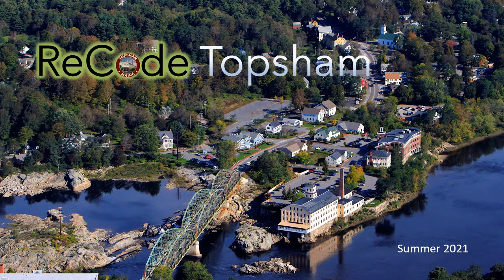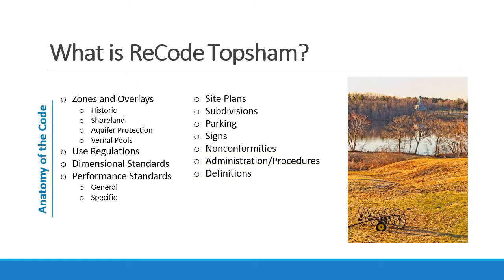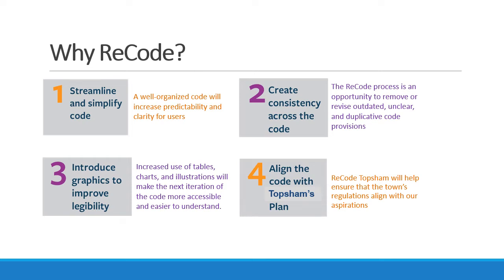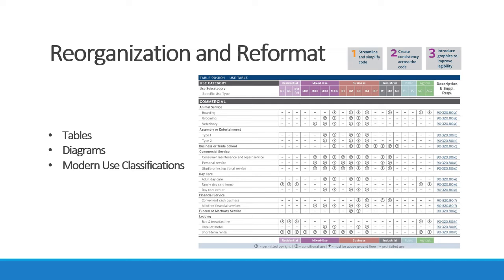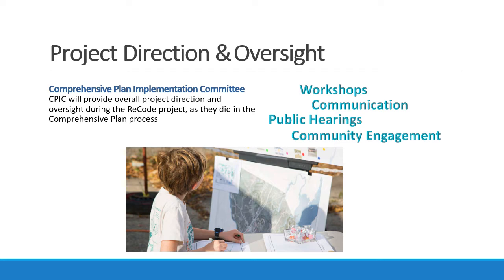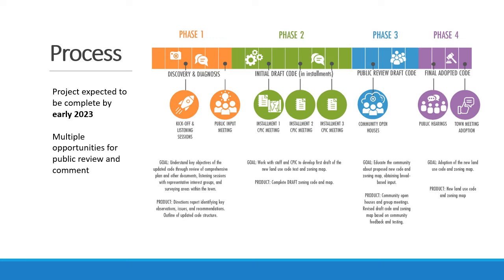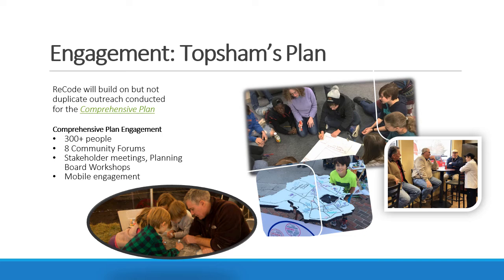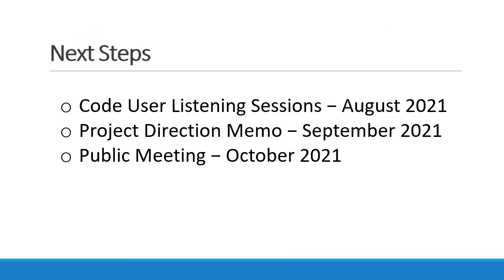Recode Topsham Project Overview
An overview slideshow presentation of the Recode Project.